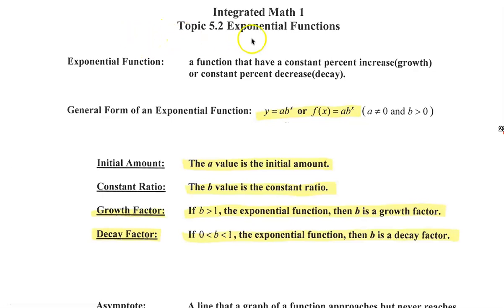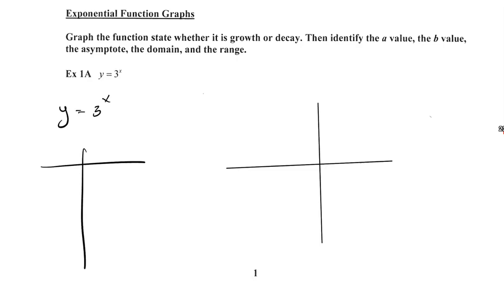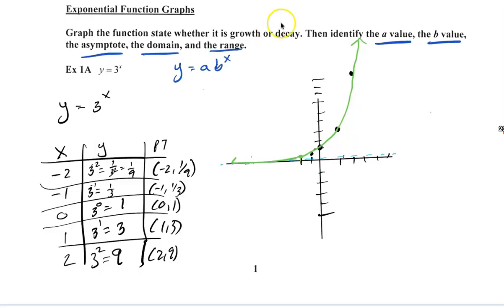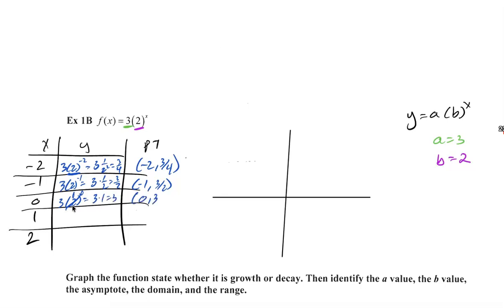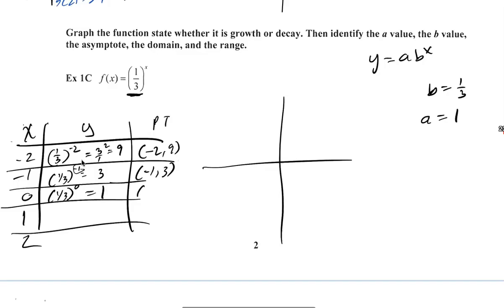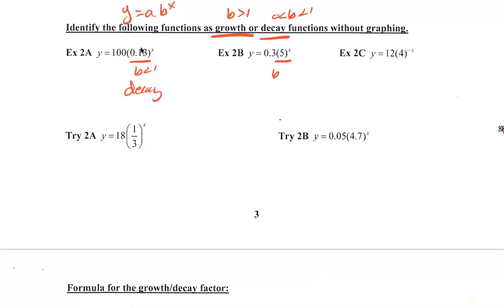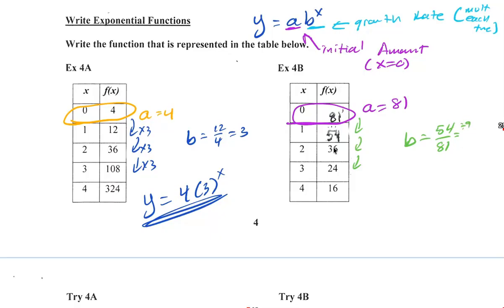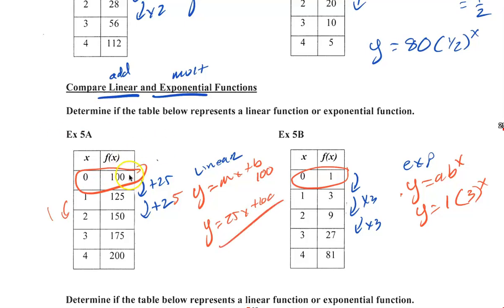Exponential Functions Explained | Integrated Math 1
we compare exponential vs. linear growth, explore the formula y = a·bˣ, and explain how exponential functions model real-world situations like population growth and compound interest.

📘 What You’ll Learn:
 • How exponential functions differ from linear ones
 • How to read and graph exponential functions
 • The meaning of base “b” and starting value “a”
 • Real-life exponential growth and decay examples